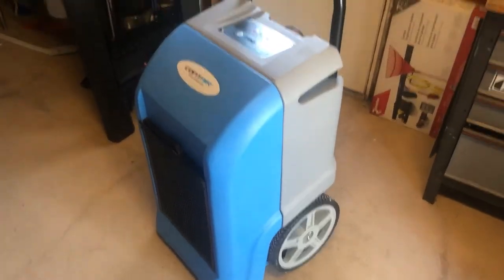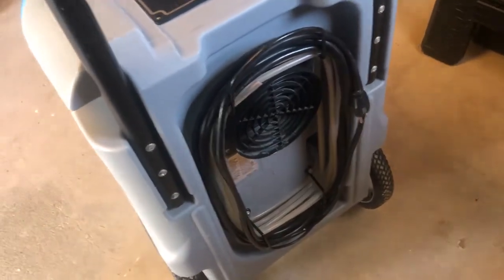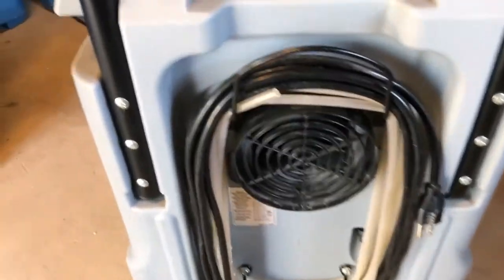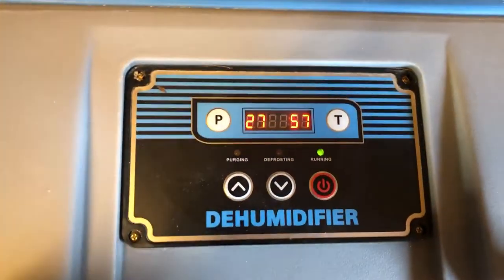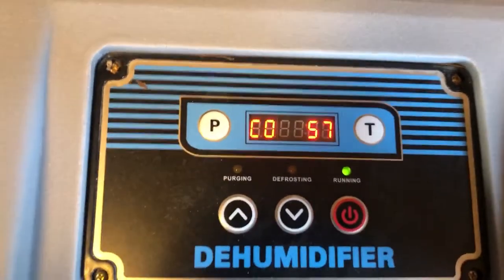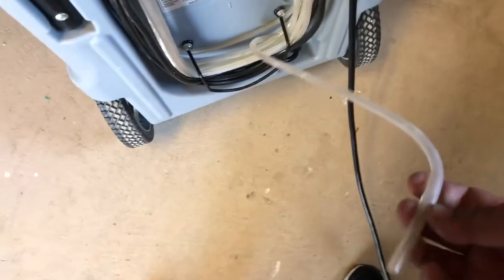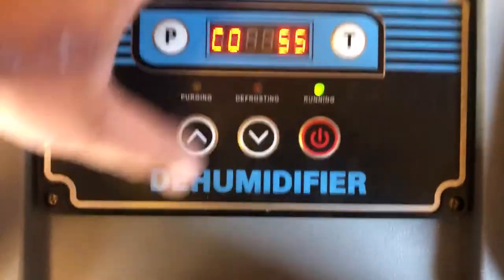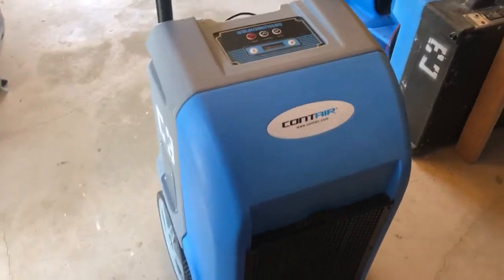How to use a commercial Dehumidifier - C3 Restoration Services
Here's an overview of one of our most crucial drying equipment for water damage; the dehumidifier. We hope you can use this video if you are interested in purchasing/renting a dehumidifier. Please reach out with any questions or concerns.
C3 Restoration Services is a licensed contractor company who specializes in mold, water damage and fire damage. We operate in Los Angeles County, Ventura County and surrounding areas. Call or text us 24/7 for a free quote and inspection at (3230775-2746